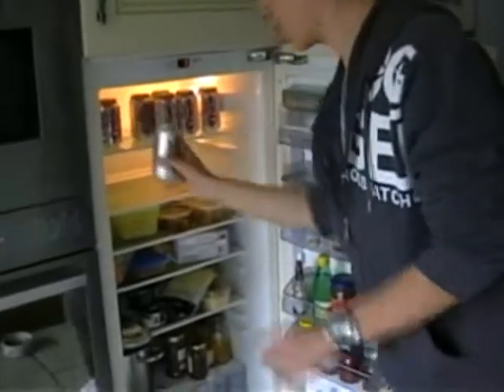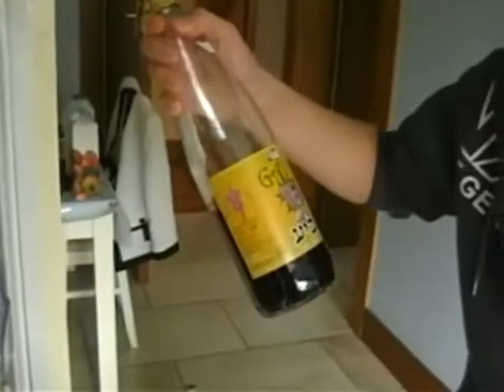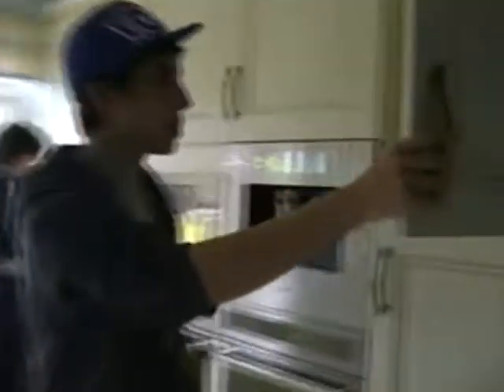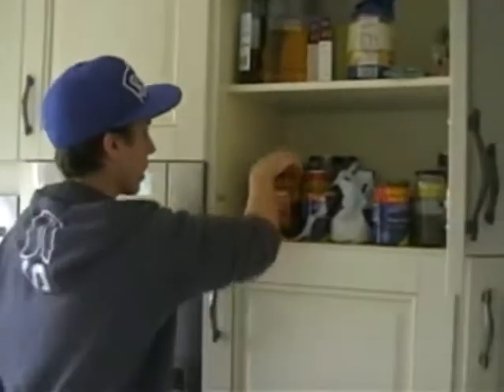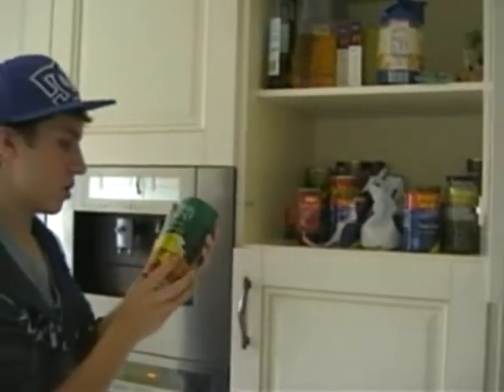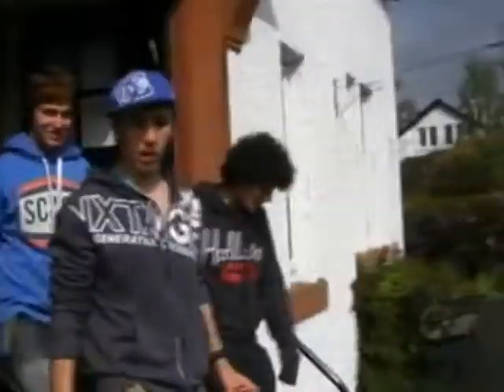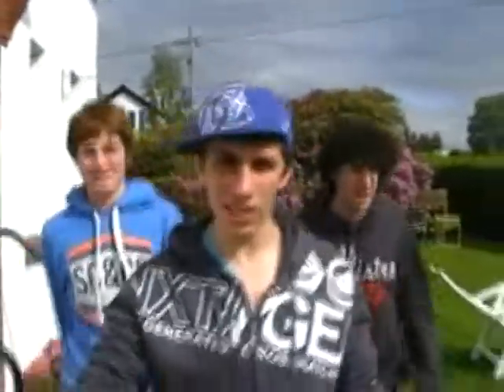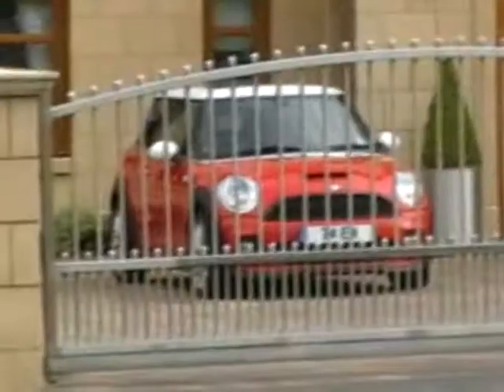JLGB Camp USA - Cribs - Frat House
The Cribs episode featuring the Frat house for the secret JLGB Fraternity, Omega Phi Gamma.